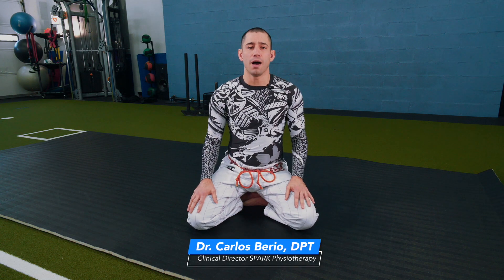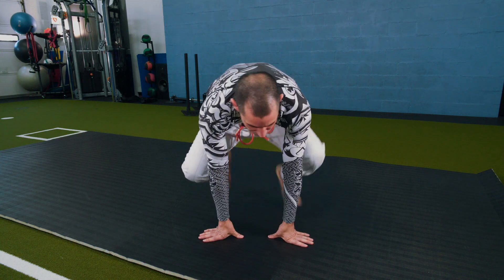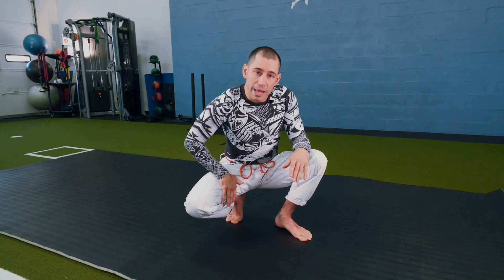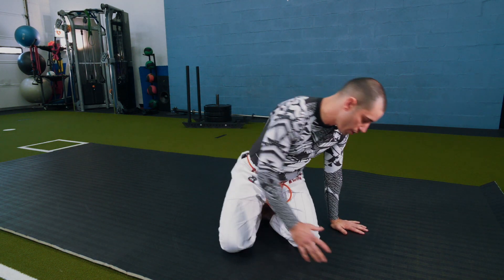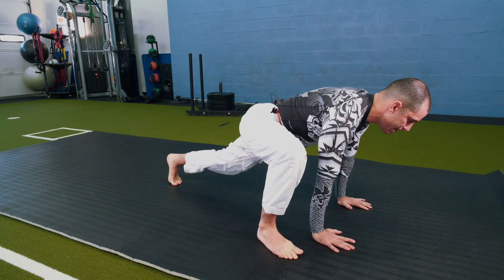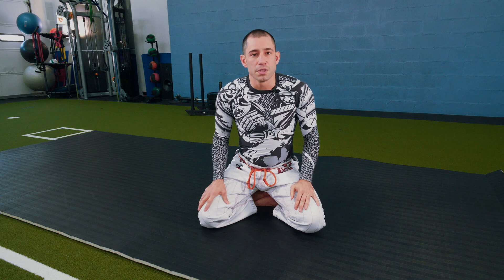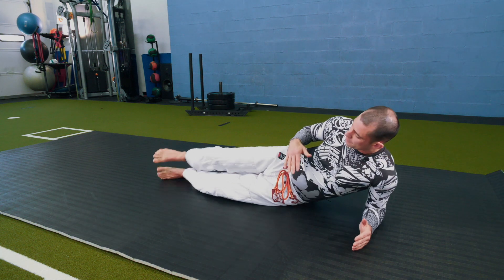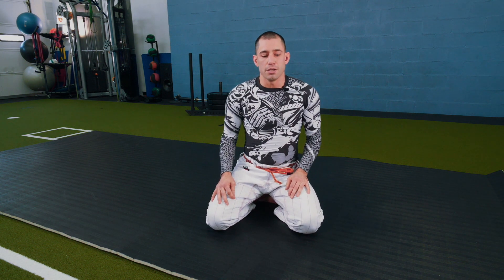BJJ HIP MOBILITY - Warm ups, isometric strength and solidifying frames!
MORE hip mobility for BJJ!
Here are 3 more easy mobility techniques you can use to get loose, improve your flexibility and decrease your hip or back pain.
1. Duck Sit and Pivot
2. Split position push up plyo/single leg Spiderman plyos
3. Side plank thread the needle isometric

Give these a shot and shoot us a few pics of you trying these out!

Oss!⁠